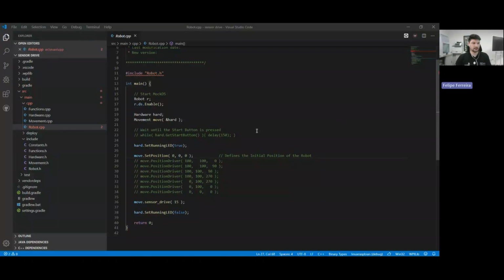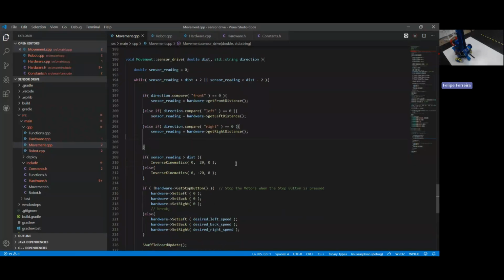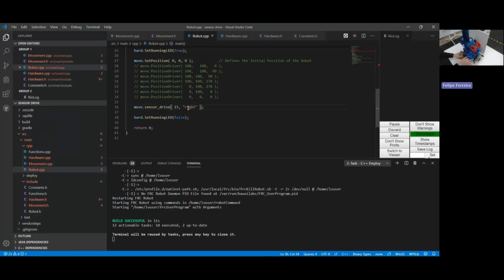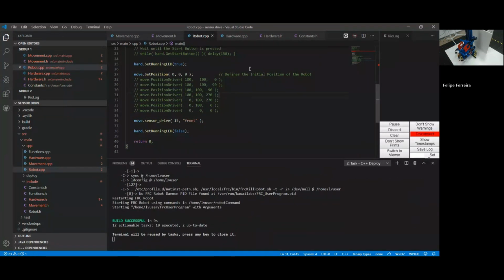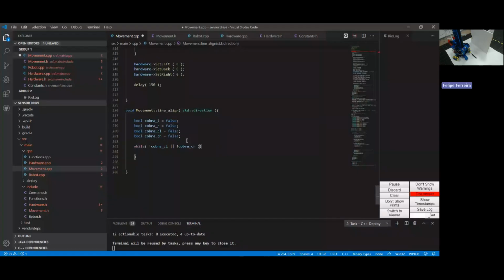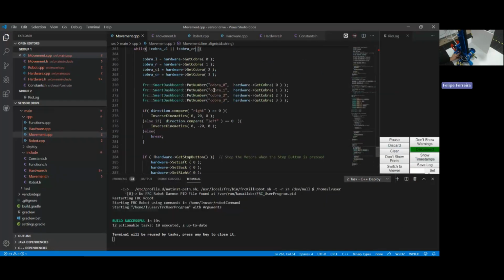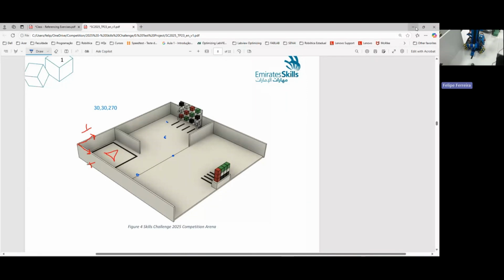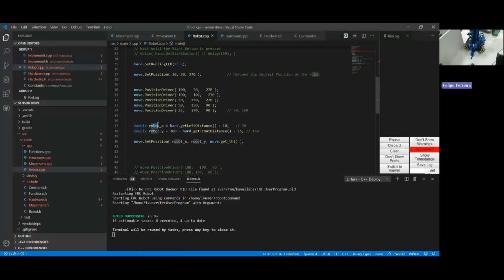Mobile Robotics Basics #02 - Sensing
In this video, I explain how sensors can be integrated into a mobile robot and used to improve its interaction with the environment.

We look at how different sensors can be added to the robot and how their data can be used to estimate the robot's position. I also demonstrate how sensor information can be used to align the robot with objects and walls, which is an important capability for many robotics tasks such as navigation and manipulation.

This example is part of the Mobile Robotics Foundation series and is implemented using C++ on a Studica Robotics platform.

Perfect for students and beginners who want to connect robotics theory with real-world implementation.

If you need support or have any suggestions or proposals, please let me know: